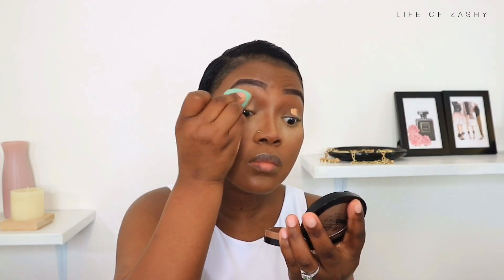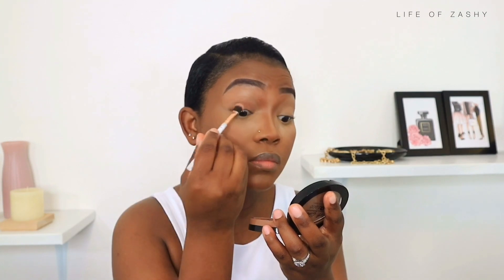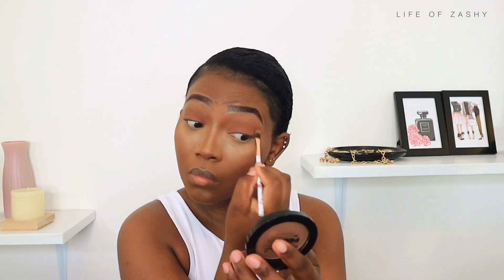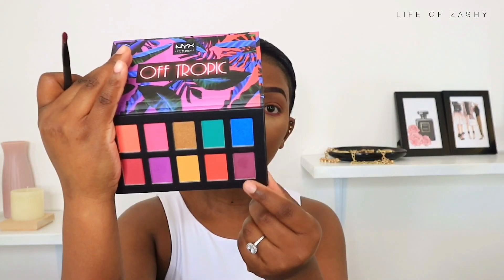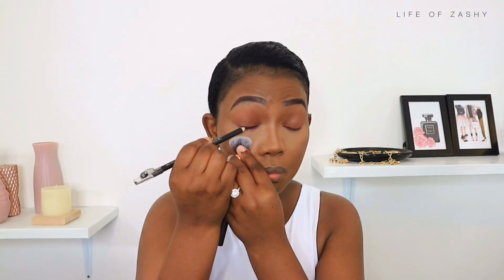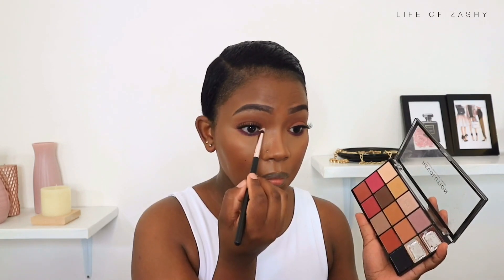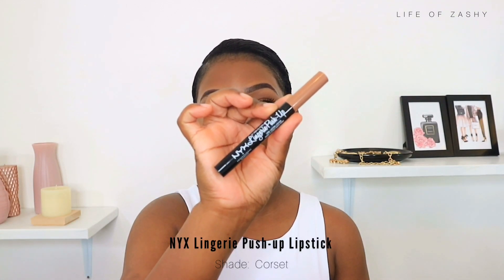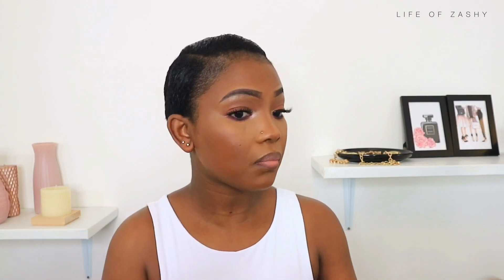Soft Glam Look With A Pop Of Colour | HOW TO APPLY EYESHADOW + BRUSHES to use | Beginner Friendly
Hey lovelies🌸welcome or welcome back. Today’s video, I’m sharing a quick & easy Soft Glam GRWM which is beginner friendly.  Please give this video a thumbs up as it helps me out a lot. It let’s me know you enjoy this type of content!!

The music in this video belongs to:
Musician: Unknown
South African Vlogger 🖤